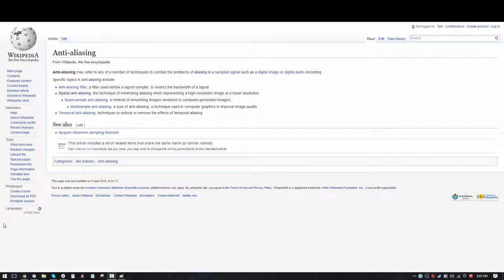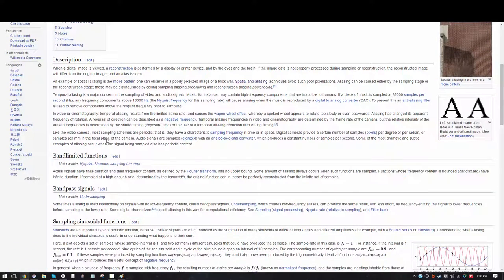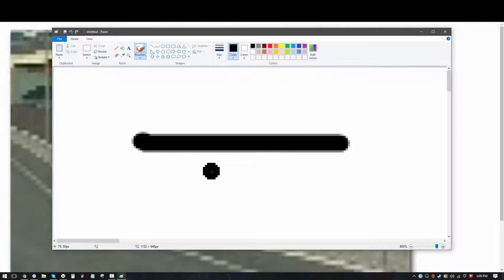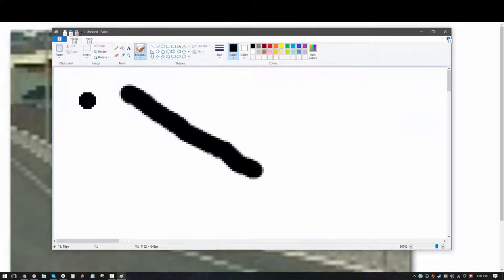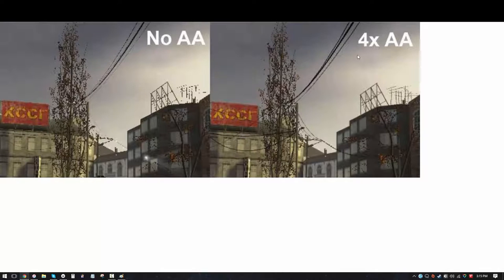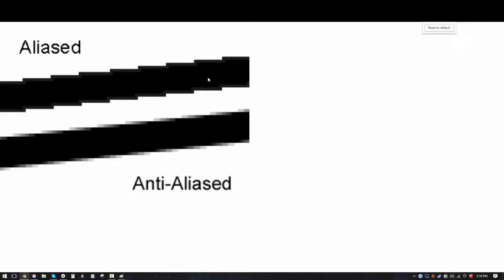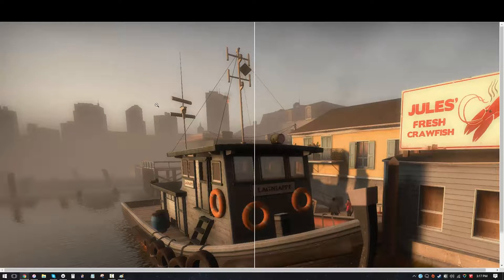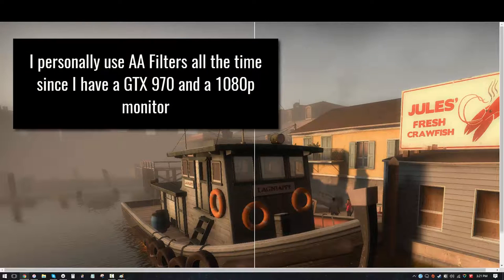What is Anti Aliasing?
What is anti-aliasing and why is it important. How does it affect my games and visuals? In this video I cover aliasing and how it can be dealt with. If you found the video helpful please share it!